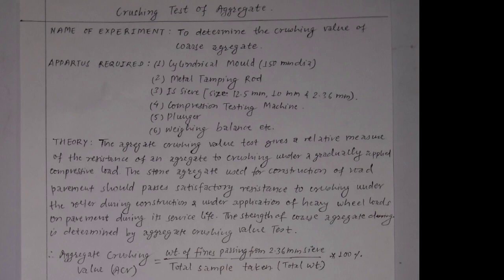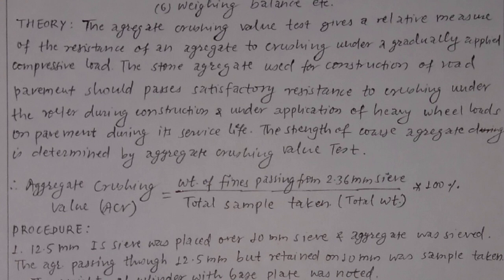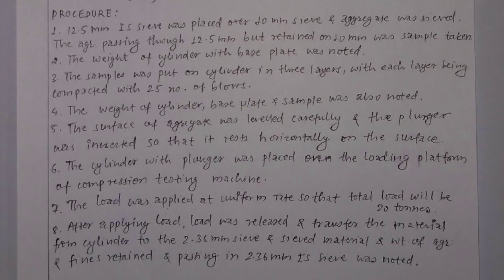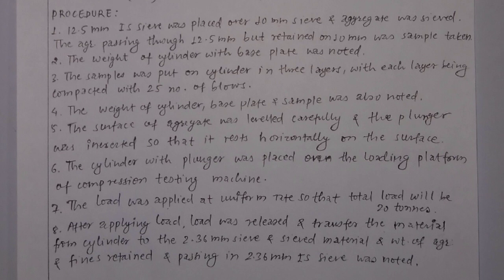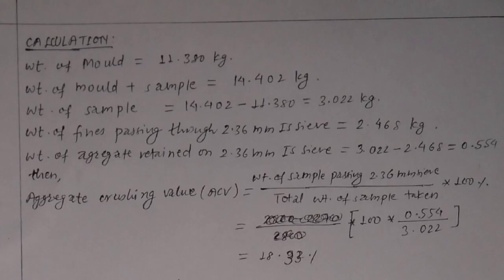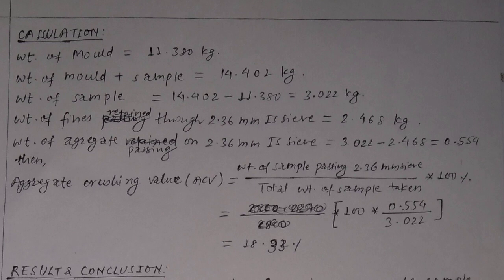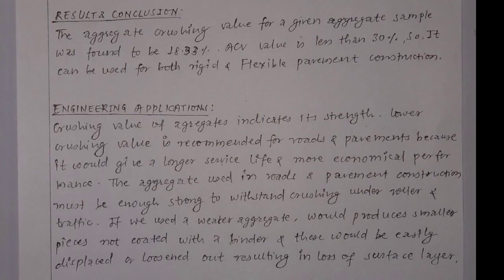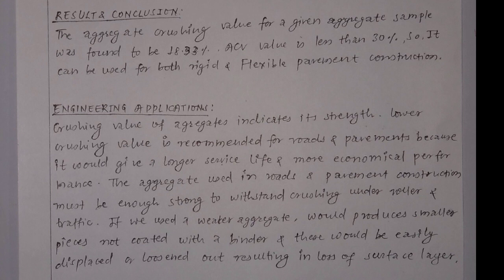Crushing Test Of Aggregate In Lab | Compression Test Of Aggregate | Transportation Engineering| LA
Crushing Test Of Aggregate  In Lab | Compression Test Of  Aggregate | Transportation Engineering| LA Test|Los Angeles Test

"DIPAK MANDAL" PROVIDES ONLINE STUDY ON  ENGINEERING RELATED  DIFFERENT SUBJECTS TO HELP THE STUDENTS . CONTINUOUSLY APLOADING VIDEOS ON :

• APPLIED MECHANICS
• STRENGTH OF MATERIAL (SOM)
• STRUCTURE ANALYSIS -I
• STRUCTURE ANALYSIS -II
• STEEL STRUCTURE
• DESIGN OF RCC
• FOUNDATION
• HYDRAULICS
• IRRIGATION
• FOUNDATION
• SOIL MECHANICS
• MATHEMATICS
• PHYSICS

numerical solution rectangular beam
numerical solution singly reinforced beam
numerical solution doubly reinforced beam
numerical solution moment of resistance

Er. Dipak Mandal